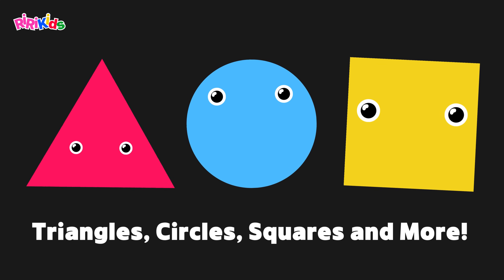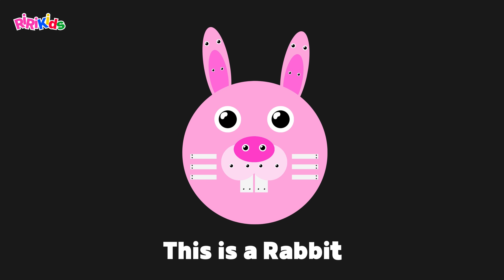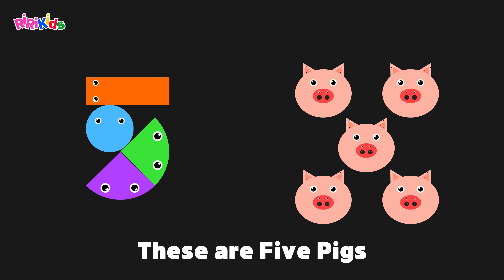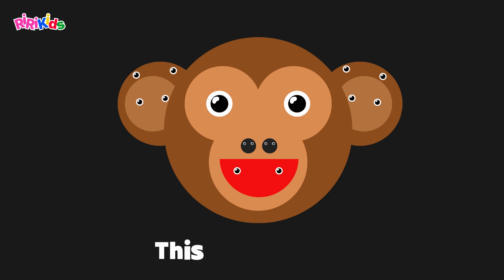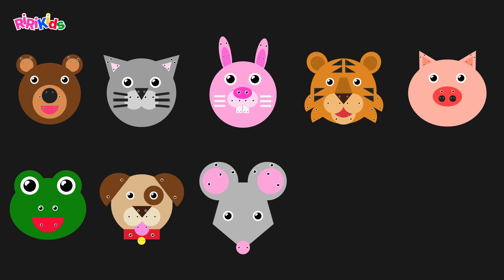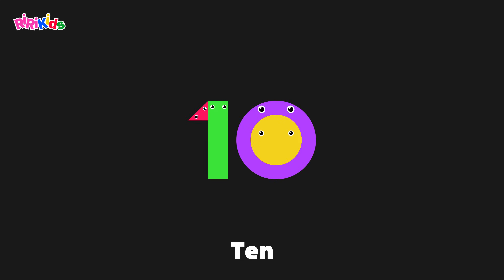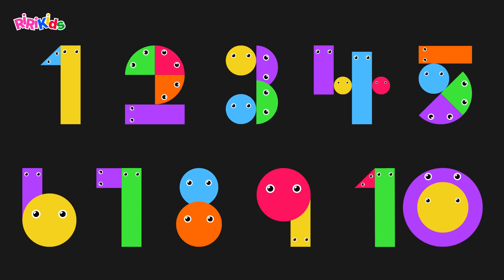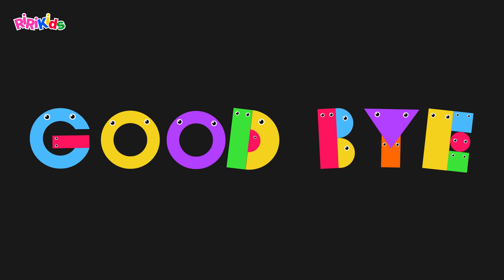Number Song with Shapes and Animals | Learn to Count 1 to 10 for Kids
Triangles, Circles, Squares and More!
Let’s make numbers and count with animals in this fun and colorful educational video.

Children will learn to count from 1 to 10 as each number is introduced step by step with friendly animals:
“This is Number One. This is a Bear. This is one Bear.”
“This is Number Two. This is a Cat. These are two Cats.”
…and so on, until Number Ten with Koalas.

Every number is built with simple shapes and paired with a fun animal to keep kids engaged. After finishing, children review by singing the Count to Ten Song and ending with cheerful encouragement.

This video helps toddlers and preschoolers:
- Recognize numbers and count from 1 to 10
- Learn animal names in English
- Connect shapes with numbers and objects
- Build confidence through fun narration and repetition

Perfect for early learners, parents, and teachers looking for an engaging counting video with shapes and animals.